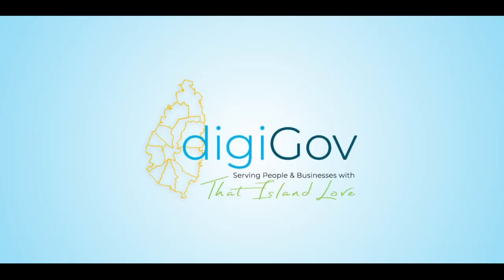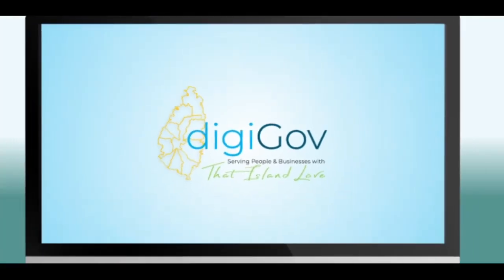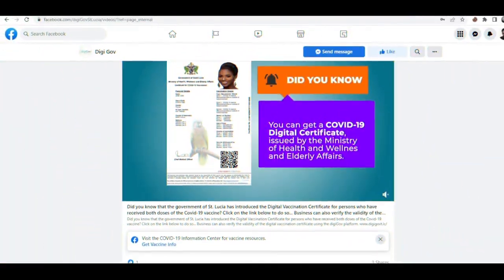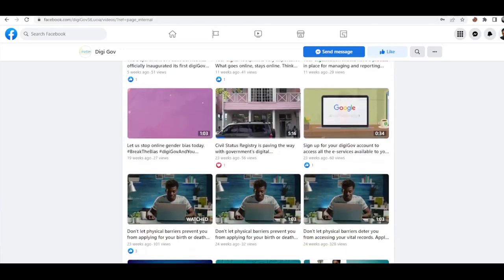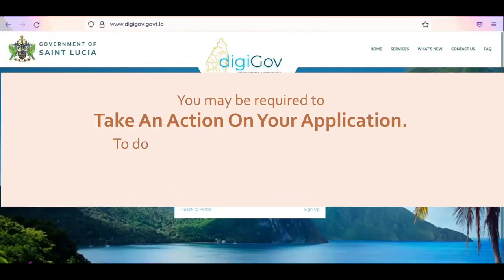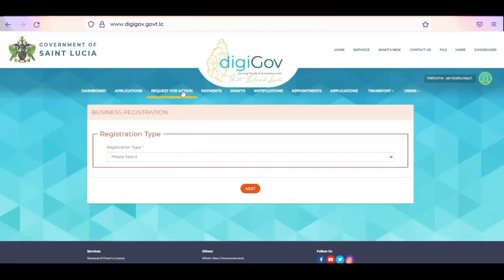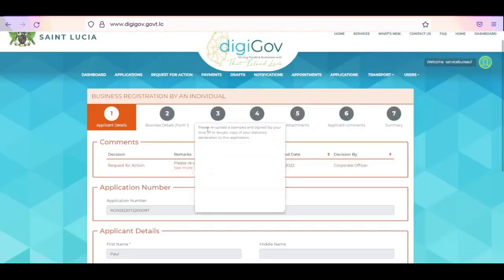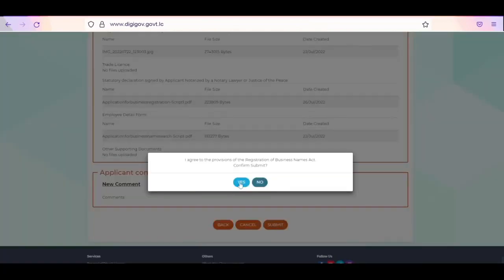PUBLIC SERVICE ANNOUNCEMENT-MINISTRY OF TRANSPORT- Responding to request for action